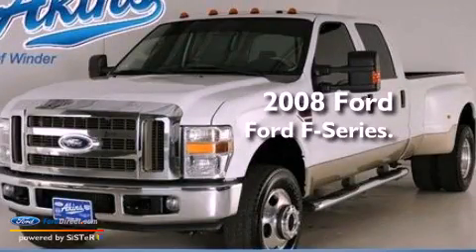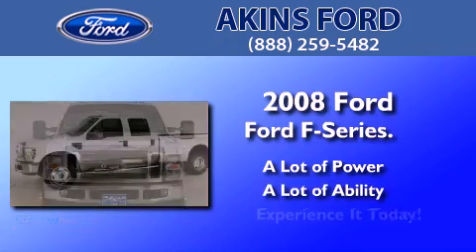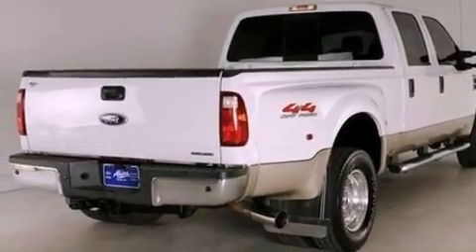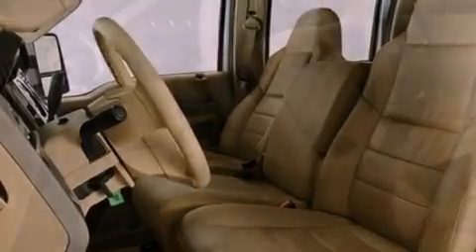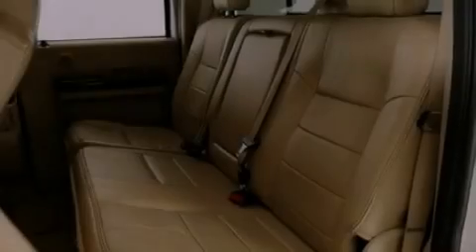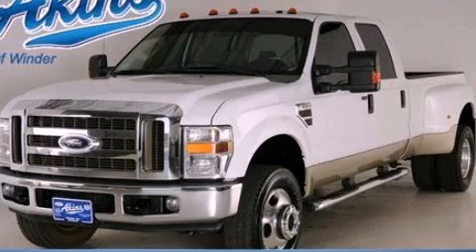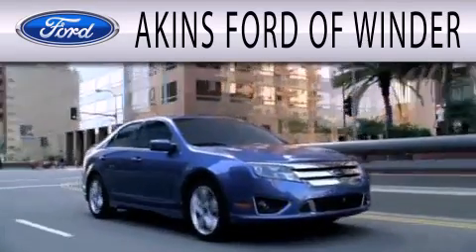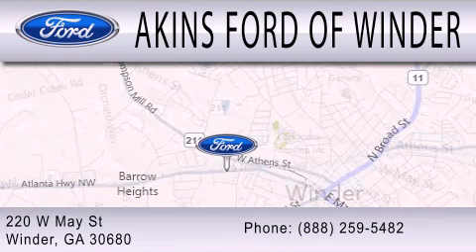Pre-Owned 2008 FORD F-350 Winder GA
Year : 2008
 Make : FORD
 Model : F-350
 Engine : 6.4L V8 32V DDI OHV TWIN TURBO DIESEL
 Trans . : TORQSHIFT
 Exterior : WHITE
 Miles : 132,069
 Interior : TAN
 Stock : 8EB40449